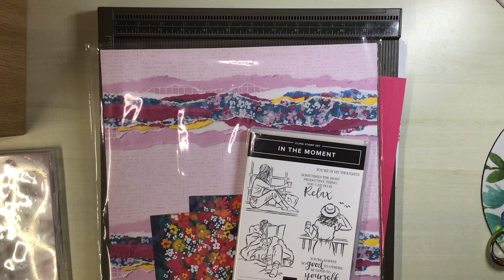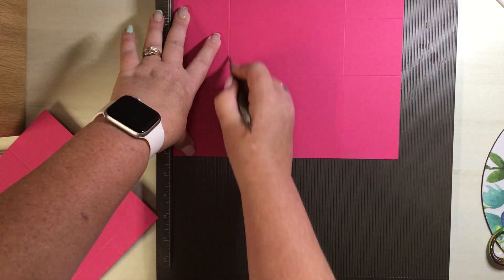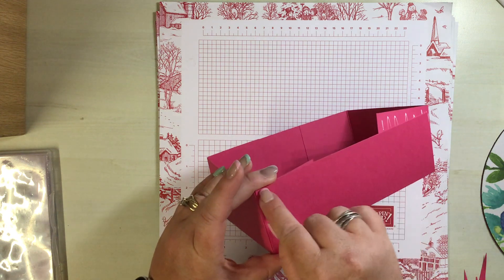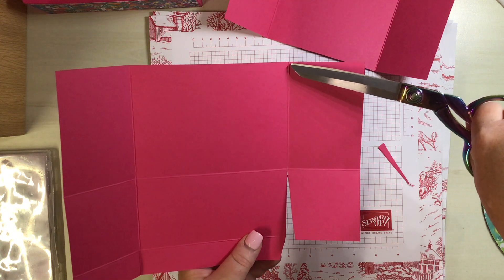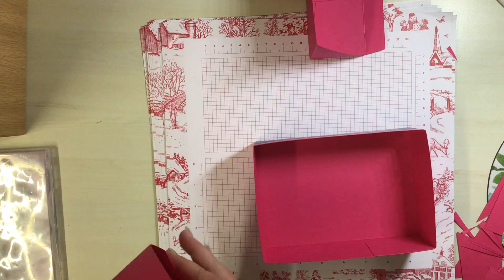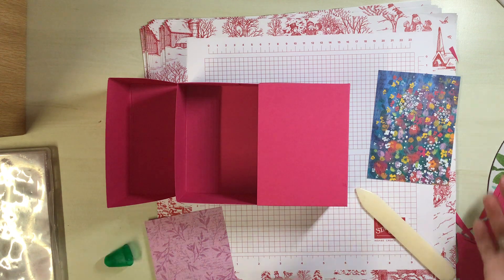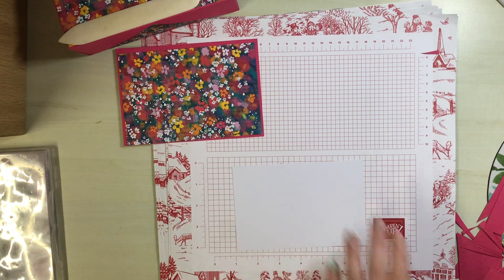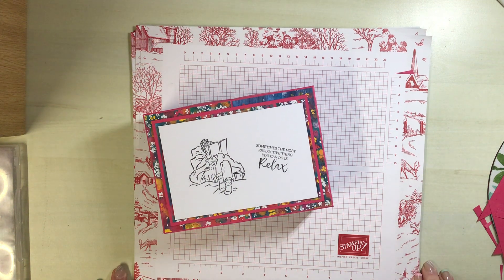Smithy’s stampers July video hop. Double open top box tutorial using stampin up products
Thank you for joint us with the smithy’s stampers video hop hope you enjoy all the tutorials
You are here at The Crafty Little Gem.
Please see the list of smithy’s stampers video hoppers for this month.